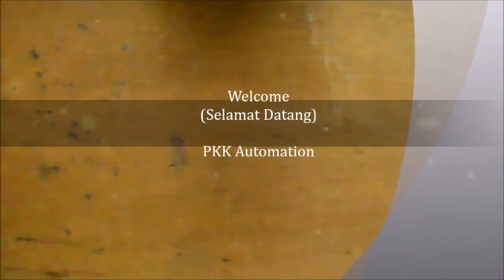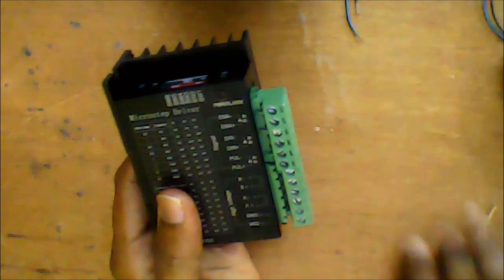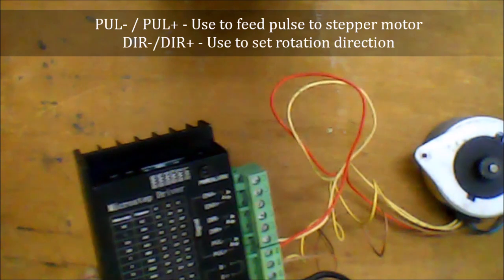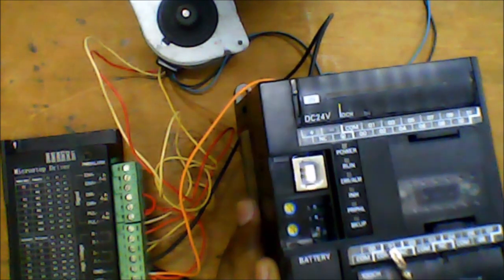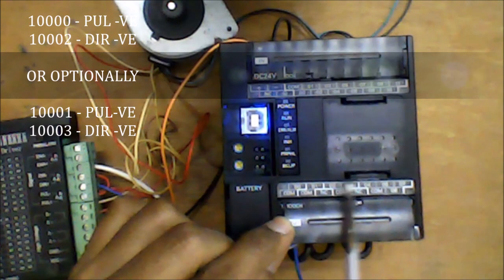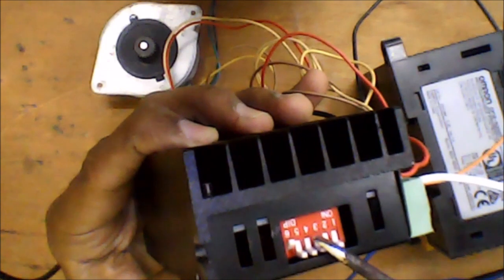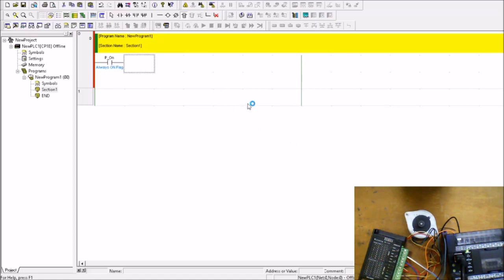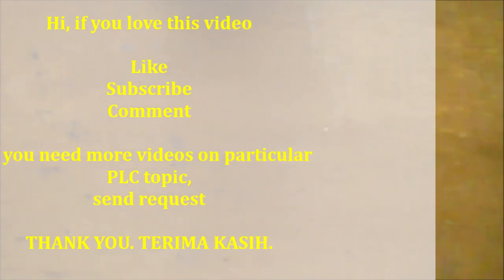Controlling Stepper Motor from Omron CP1E PLC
The steps to wire and program a PLC to run a stepper motor salvaged from an old printer. The PLC used is Omron CP1E model